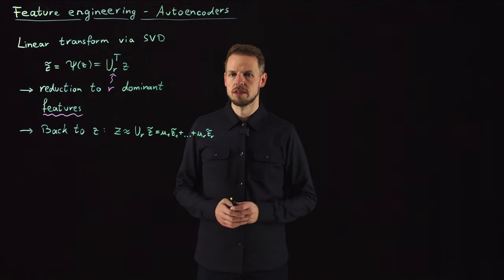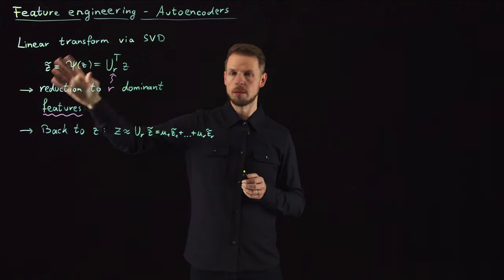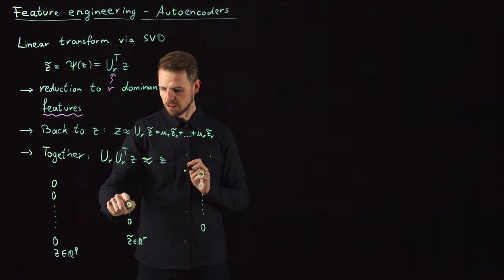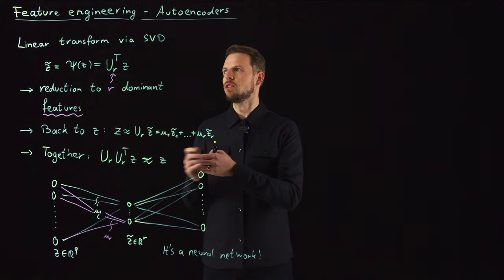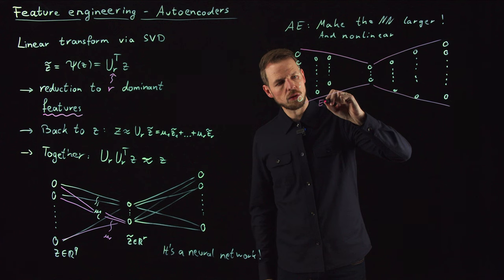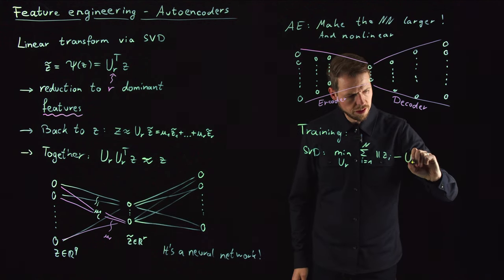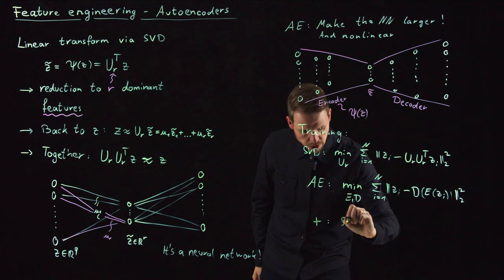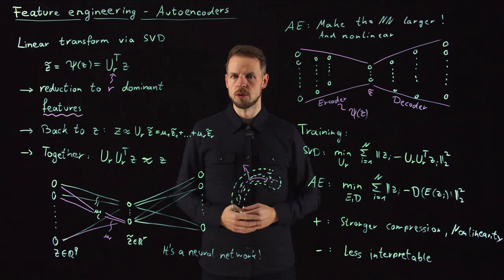Feature engineering using autoencoders (DS4DS 5.04)